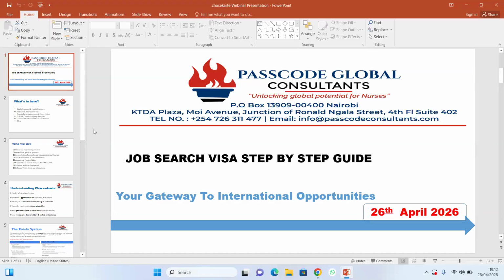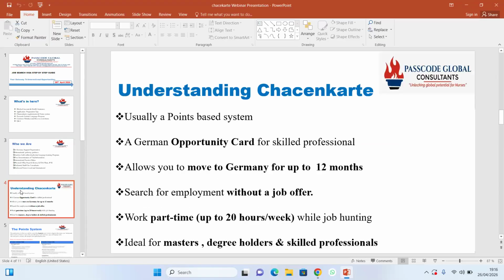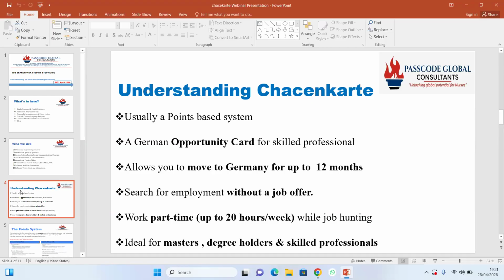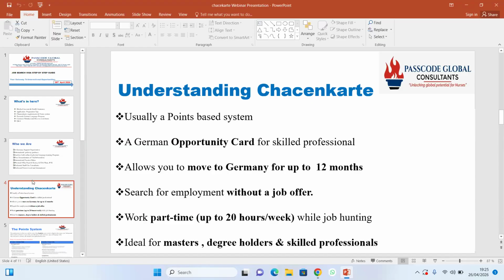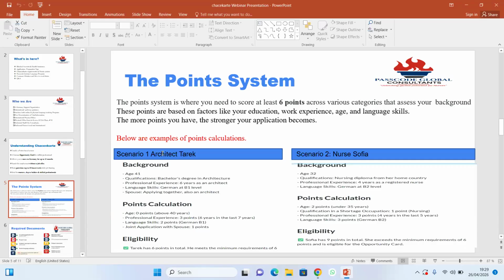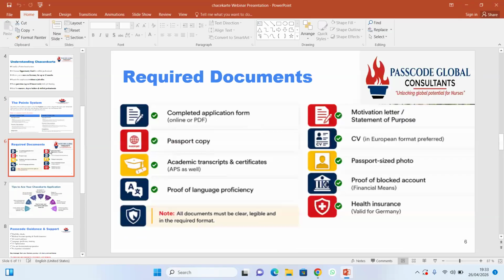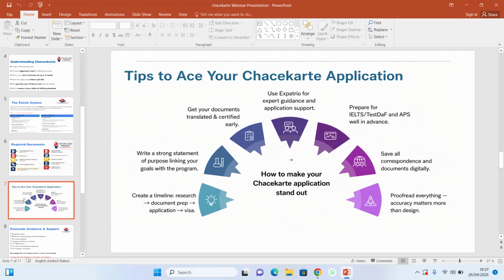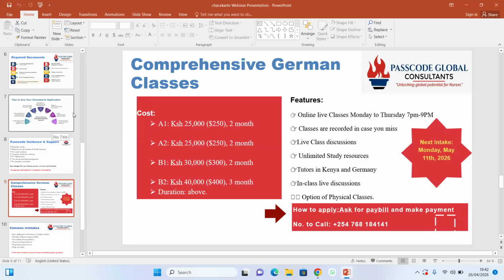GERMAN JOB SEARCH VISA(CHANCEN KARTE) WEBINAR 26TH.REQUIREMENTS AND APPLICATIONS EXPLAINED.